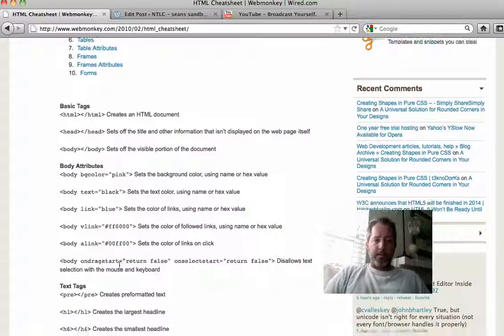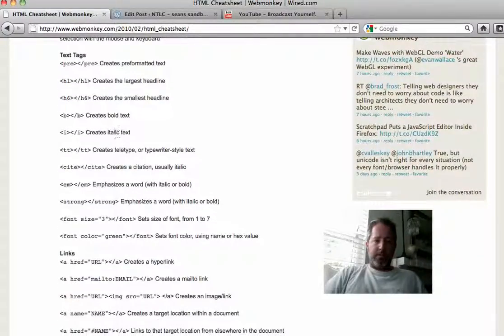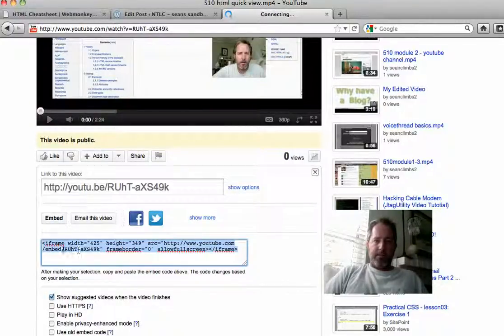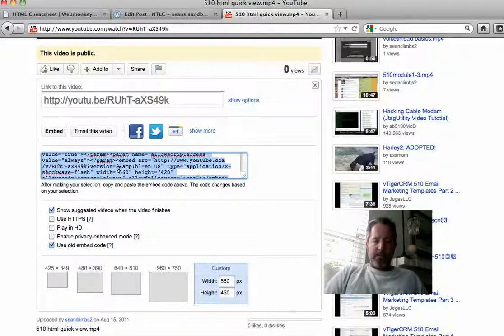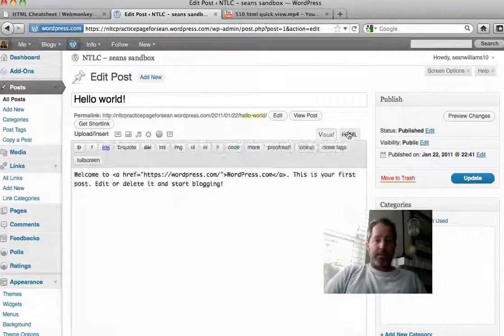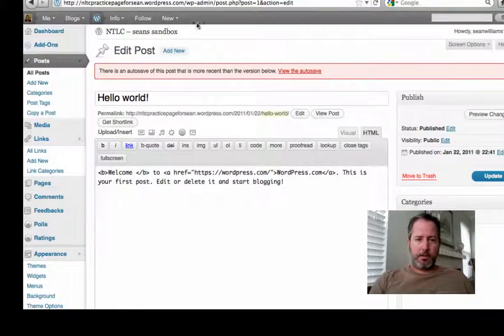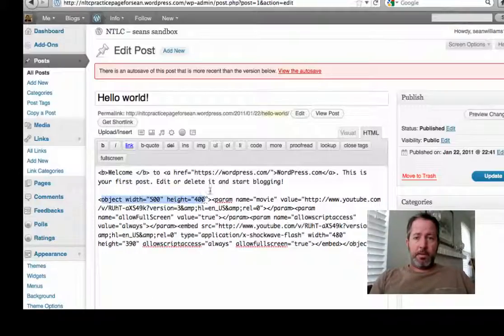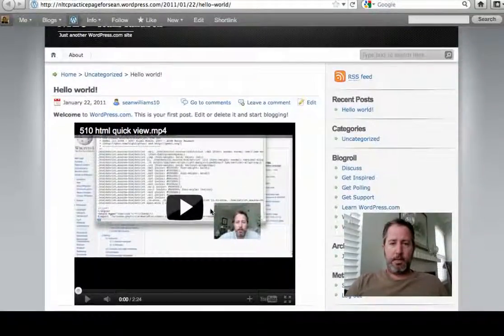510 embedding code.mp4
510 embedding code.mp4